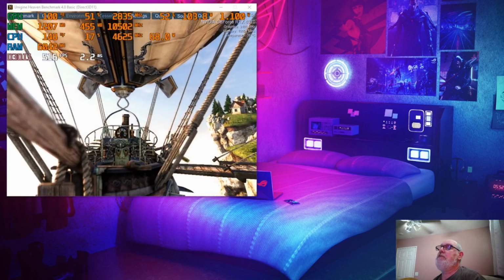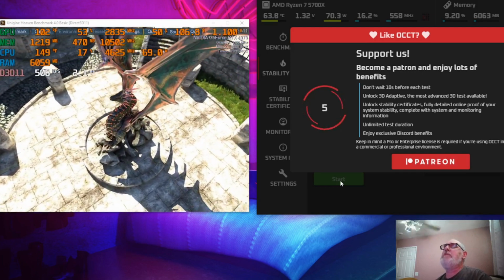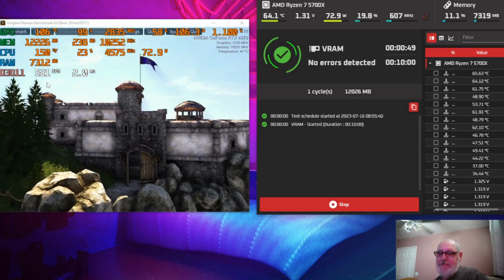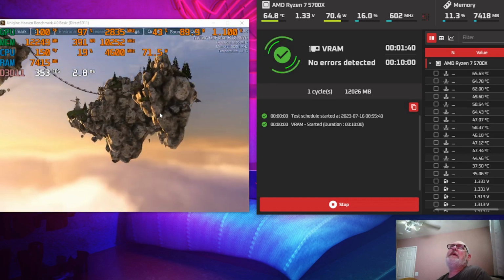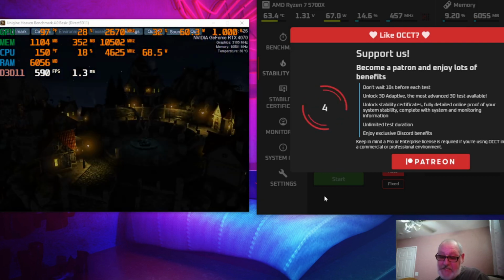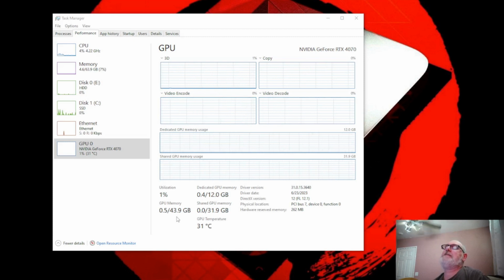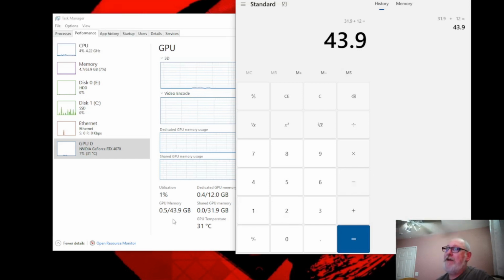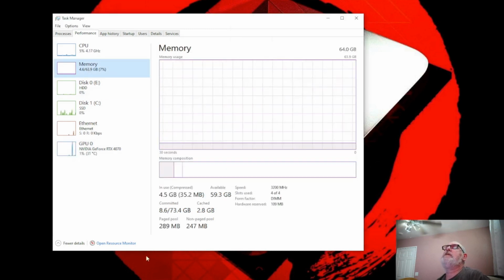Lets Test The Graphics Card V Ram And Find Out Together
Video Ram What Is It and what does it do? .Well let`s explore together and dive into the Abyss of The Video Ram !!

Links to my Twitter and my You Tube Home Page And Community Page is below.